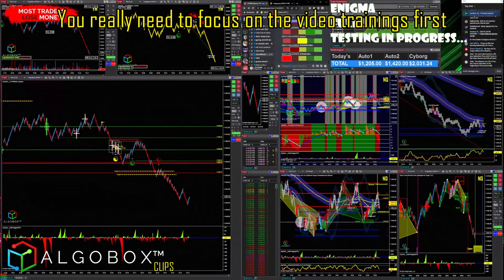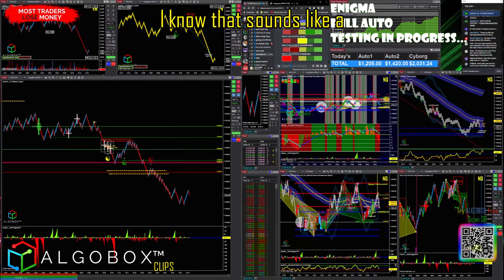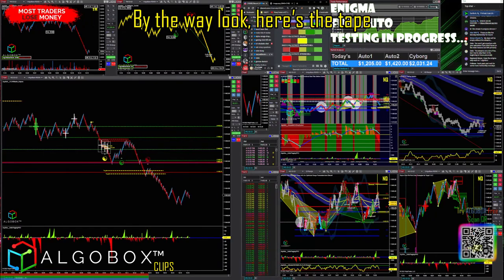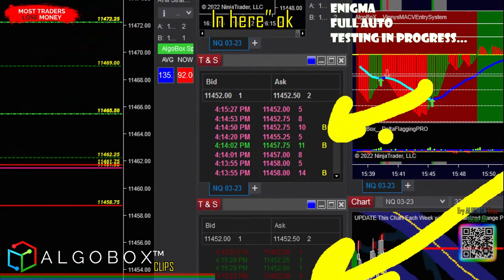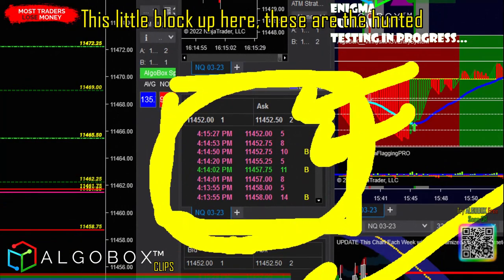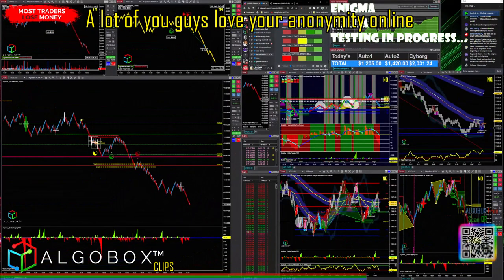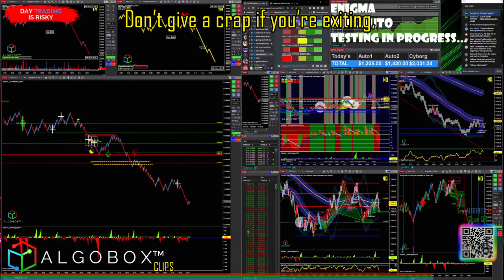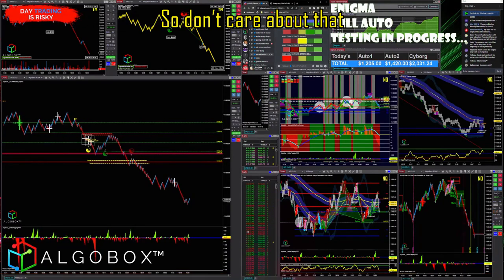1 Way To Prevent Stop Hunts | Day Trading Tips